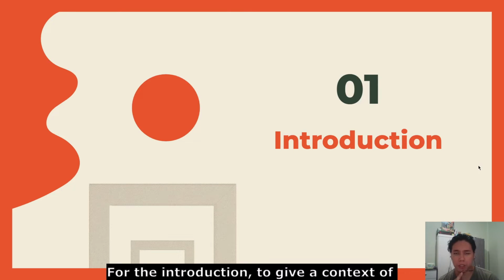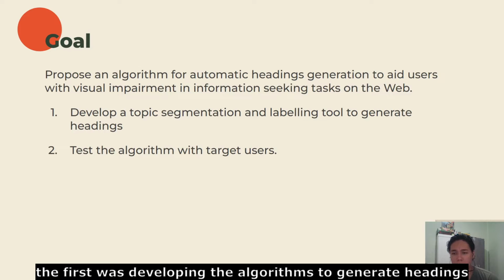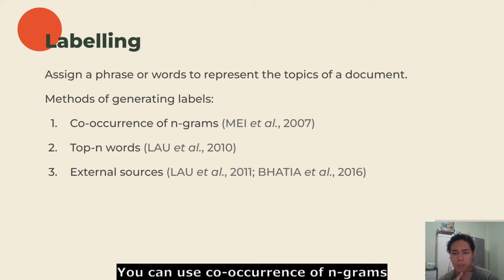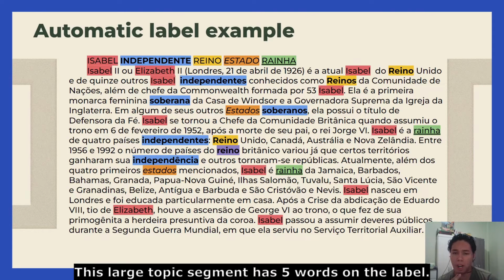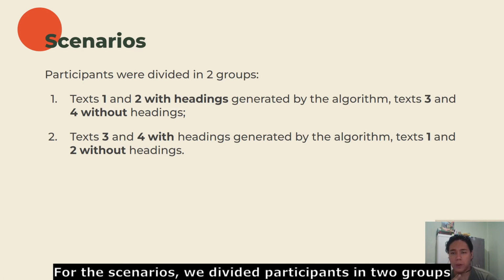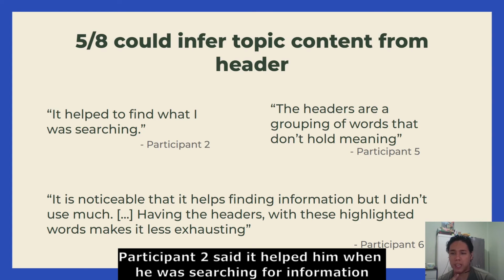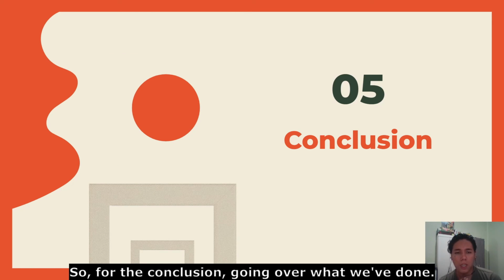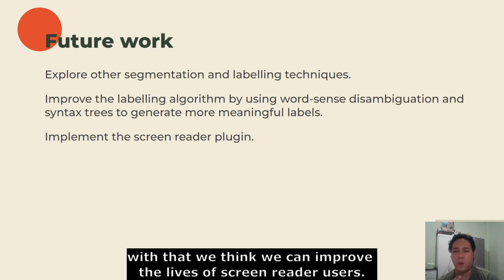When Headers are Not There: Design and User Evaluation of an Automatic Topicalisation and Labelling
When Headers are Not There: Design and User Evaluation of an Automatic Topicalisation and Labelling Tool to Aid the Exploration of Web Documents by Blind Users